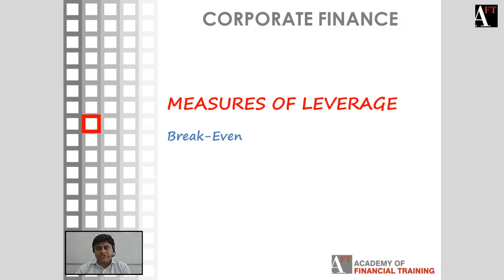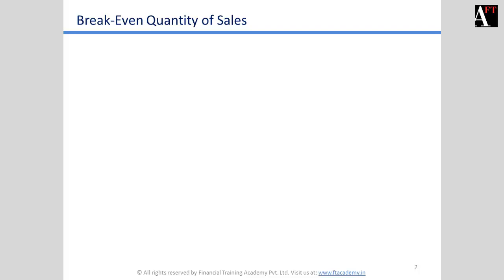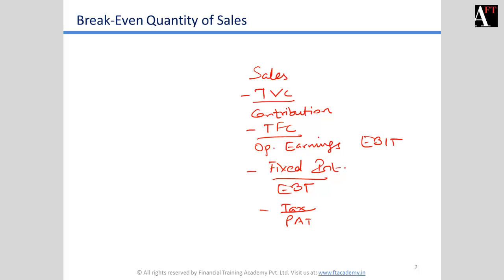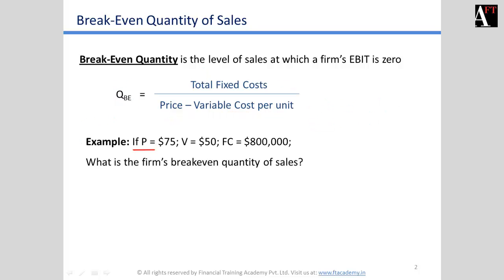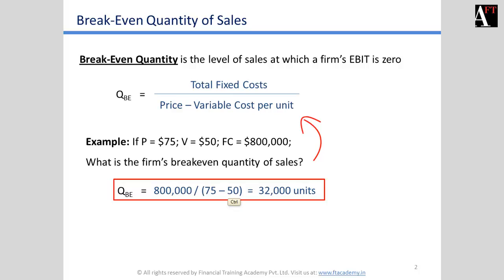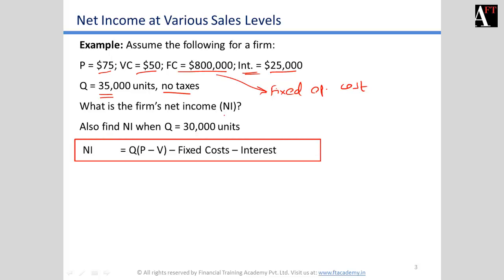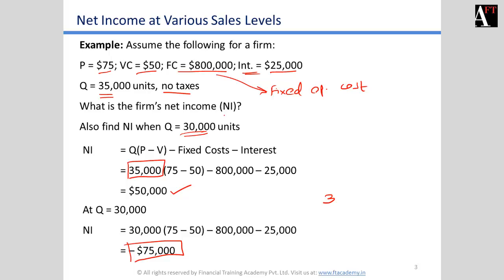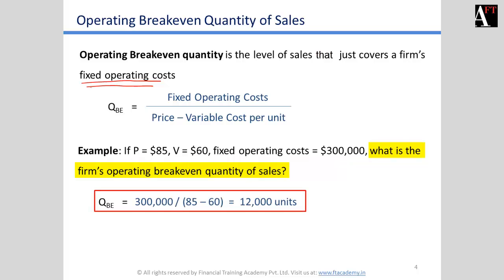Measures of Leverage - Break Even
Academy of Financial Training's Tutorials on Level 1 2014 CFA® Program -- Corporate Finance.

This session deals with the concept of Break-Even quantity of sales, the level of sales a firm must generate to cover all of its fixed & variable costs, and its calculation.